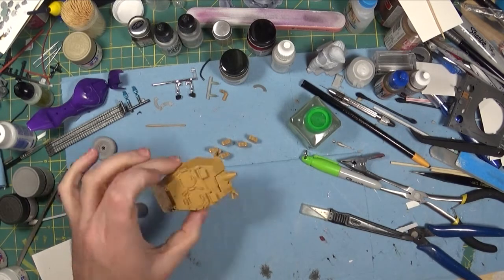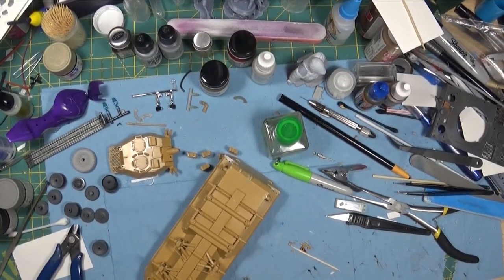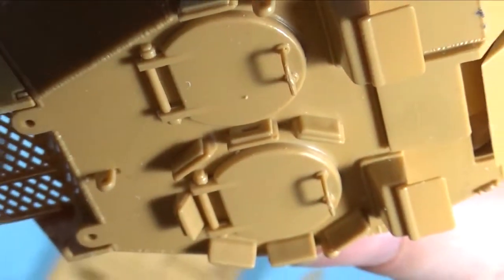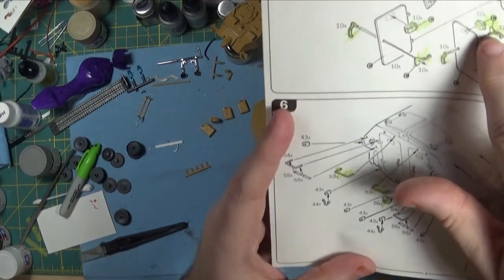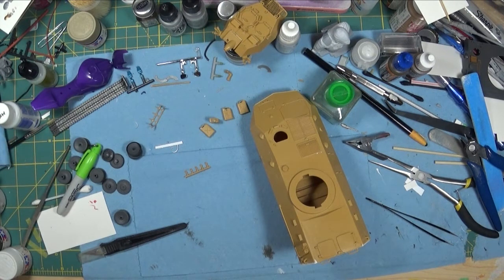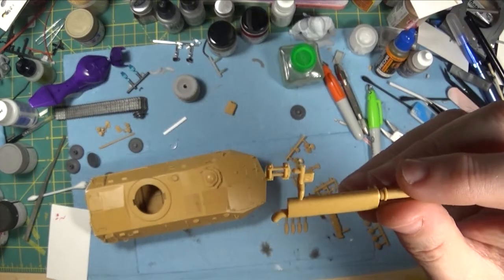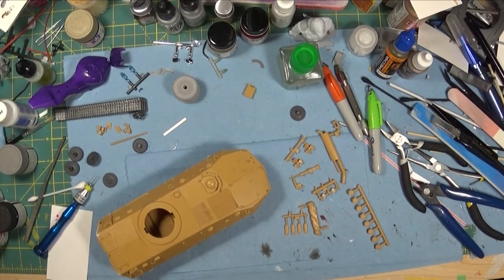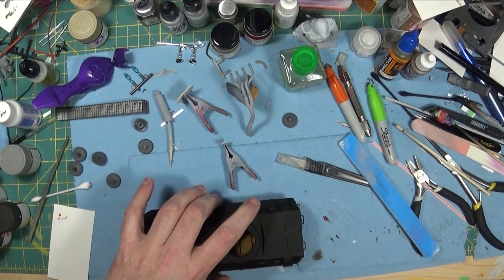2021 Bench Update Week 12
Initial assembly in the LAV finished and ready for paint. Some work on the Tiger wheels and the Bismarck